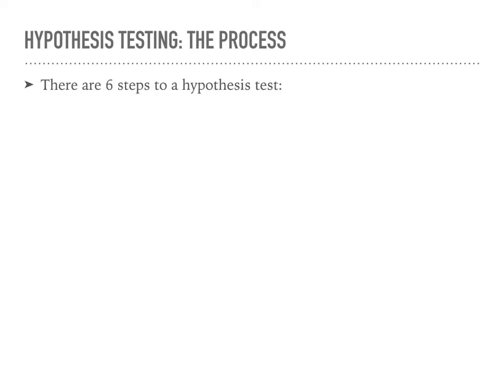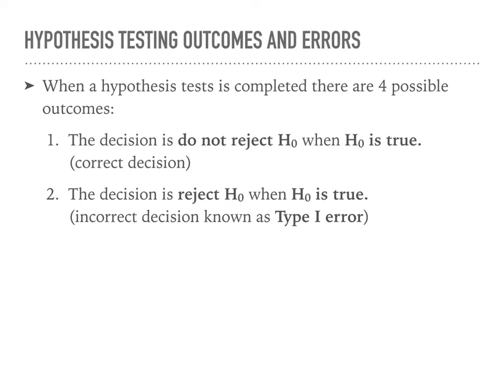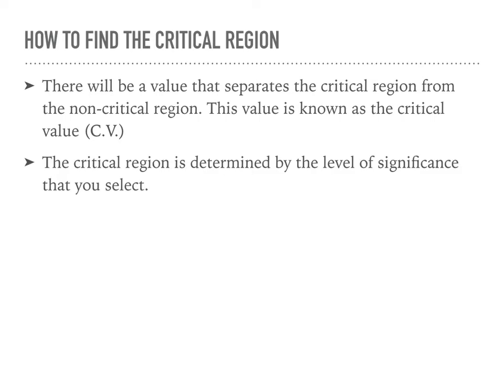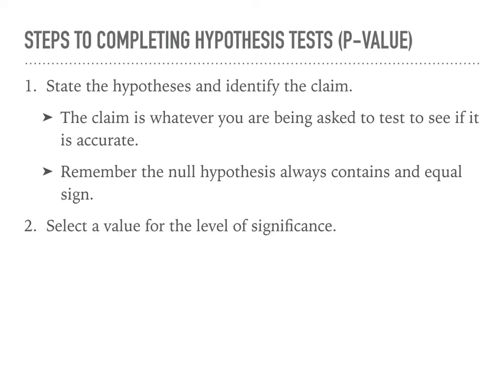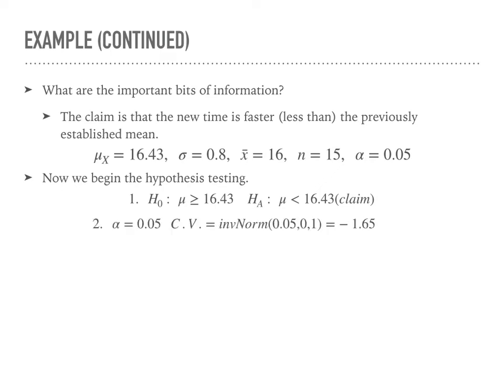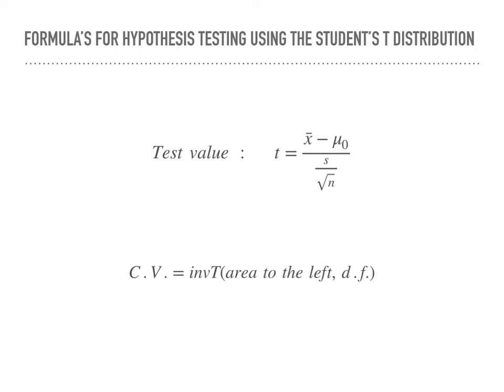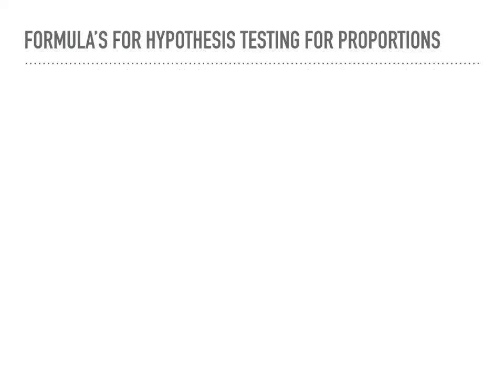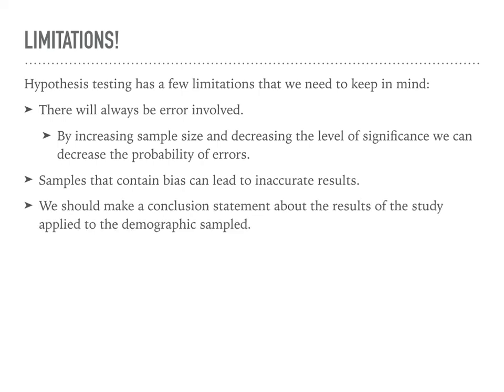Ch 9 STAT 210